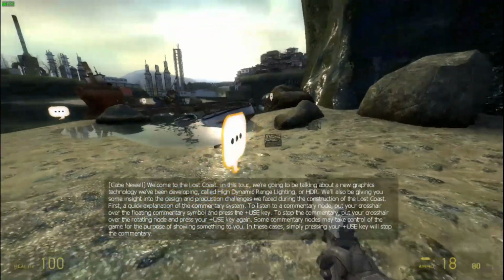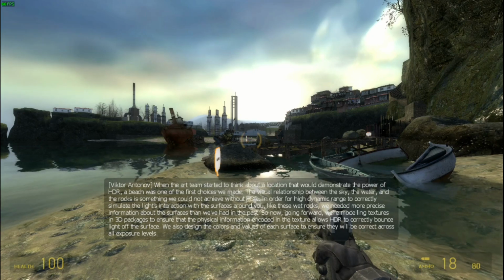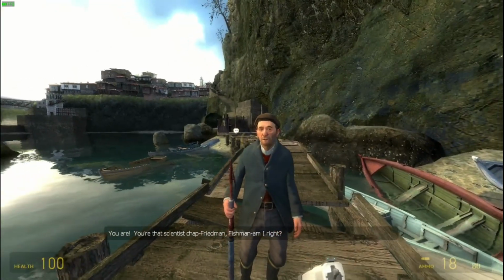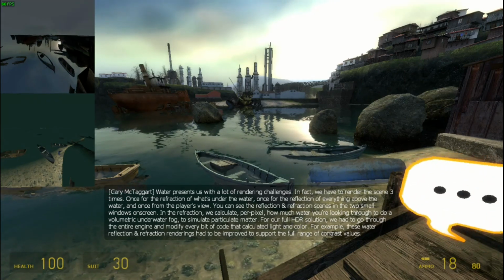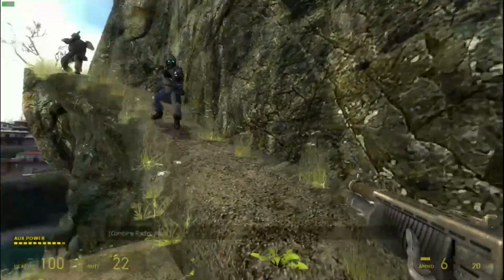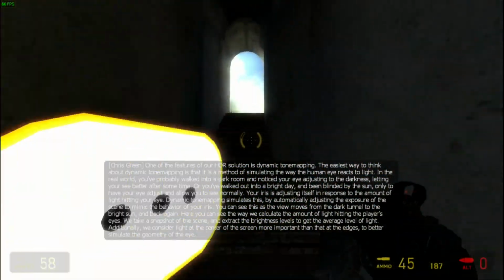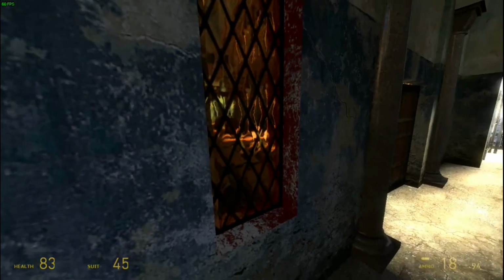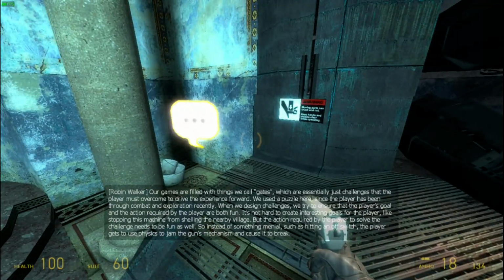Half Life 2: Lost Coast (Normal + Dev Commentary)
Playhtrough of Half Life 2: Lost Coast, originally planned as a section of the Highway 17 chapter of Half-Life 2, Lost Coast is a playable technology showcase that introduces High Dynamic Range lighting to the Source engine.
Should be included with Half Life 2 and similar bundle packs.